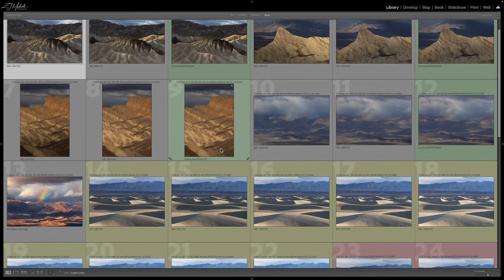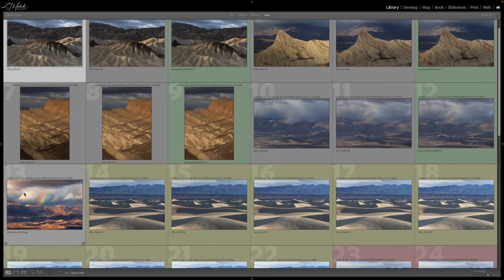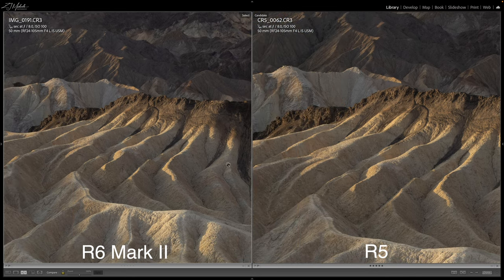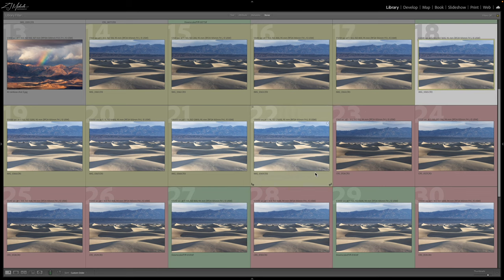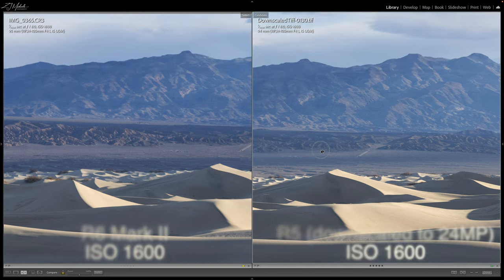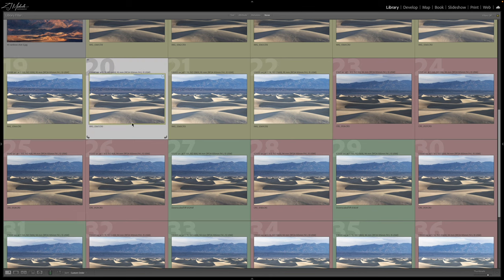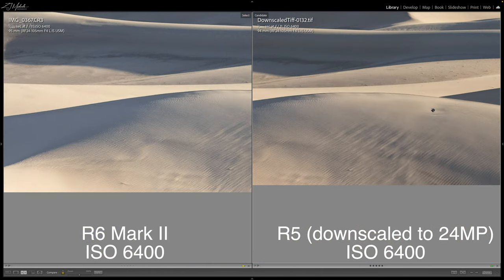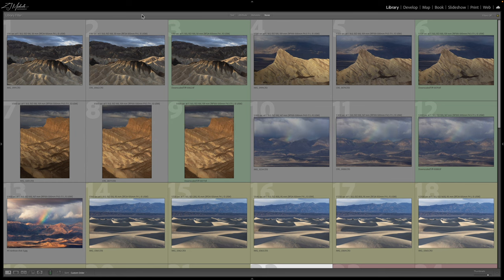Canon R6 Mark II vs Canon R5 - Image Quality Review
How does the Canon R6 Mark II compare to the Canon R5? In this video we compare the image quality of these two fantastic Canon cameras. We also look at the ISO performance and dynamic range of the Canon R6 Mark II and the Canon R5. We compare some side by side images in Lightroom and I give my thoughts on how these two cameras perform.

LensRentals is one of the largest online providers for renting cameras, lenses, and a wide variety of other photography and videography gear.

✦ Purchase the gear from this video
* Canon R5
* Canon R6 Mark II
* Canon 24-105mm
* Canon 100-500mm

📷 Current list of all of my gear
* Nikon Z7II
* Nikon Z6III
* Nikon 24-120mm
* Nikon 14-30mm
* Nikon 100-400mm
* Nikon 28-400mm
* Nikon 24-200mm
* Nikon 20mm f/1.8
* Nikon 35mm f/1.8
* Nikon 50mm f/1.8
* Camera Batteries
* Battery Charger
* Universal L Bracket
* Camera Strap
* CF Express Cards
* SD Cards
* Cleaning Kit
* Electronic Dry Cabinet
* Magnetic Filter Kit
* Magnetic Filter Step Up Rings
* Magnetic Lens Caps
* Phone Filter Mount
* Main Tripod
* Main Ballhead
* Acratech Pano Head
* Acratech Leveling Base
* Lightweight Tripod
* Gorilla Pod
* Smartphone Tripod Adapter
* Shimoda Backpack 50L
* Shimoda Backpack 30L
* Wireless Microphone
* Studio Microphone
* Desktop Mic Stand
* GVM LED Lights Kit
* Godox RGB LED Light Stick
* Apurture RGB LED Lightbulbs
* Apple iPhone
* Apple iPad Pro
* Samsung Phone
* Action Cam
* Portable Power Bank
* Laptop Computer
* Computer Monitor
* Portable SSDs